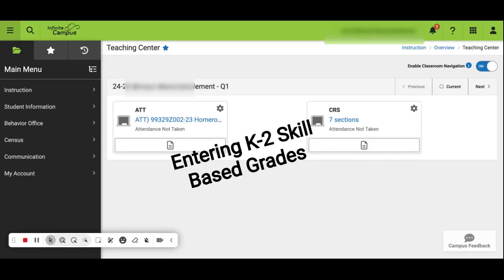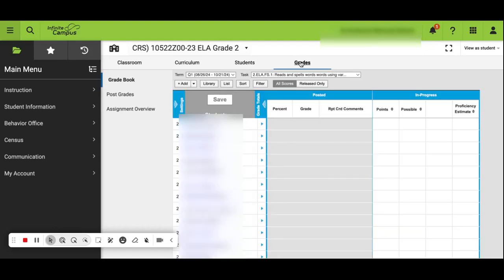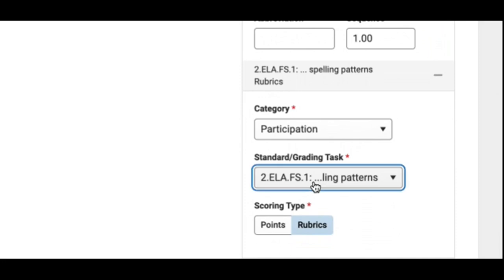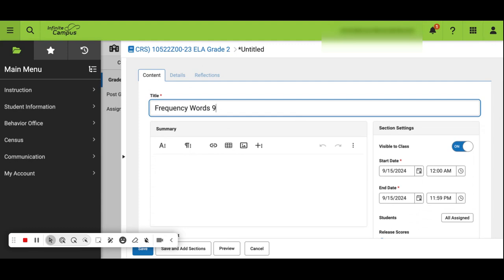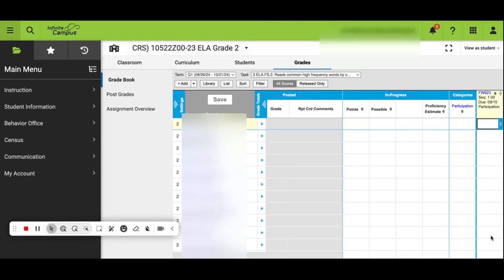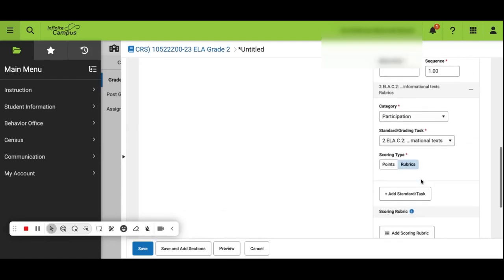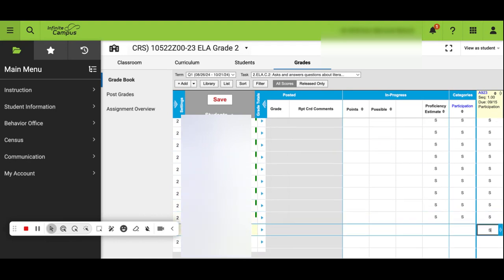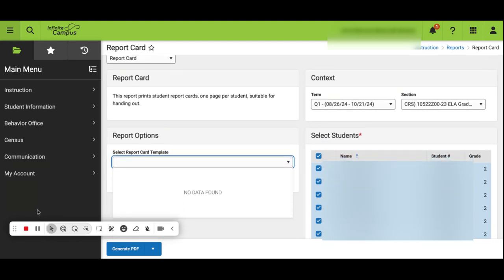K-2/Adaptive Grade Entering IC